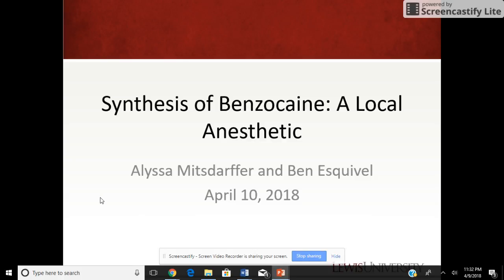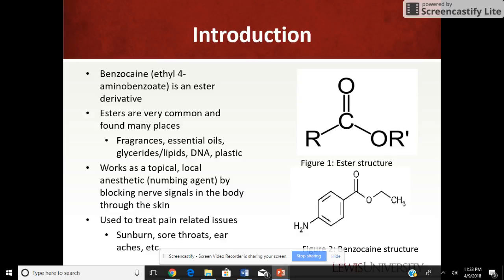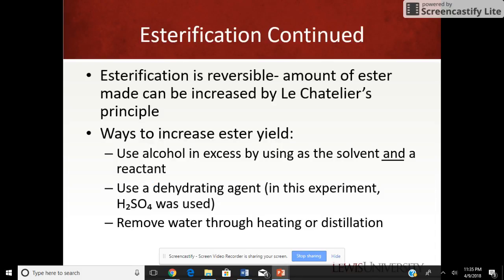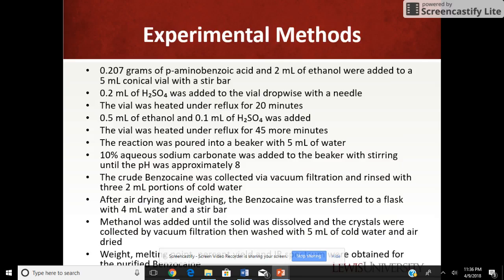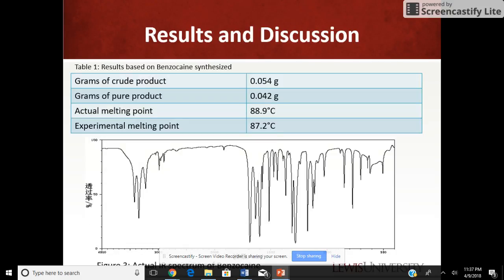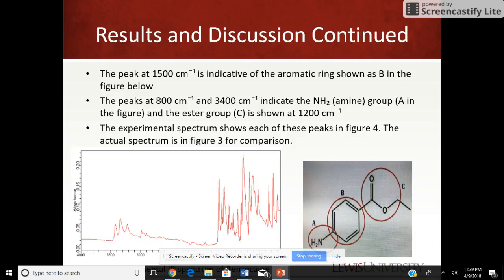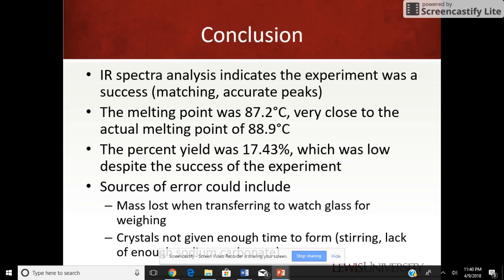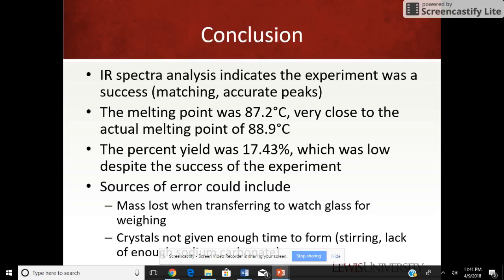Apr 9, 2018 11:42 PM